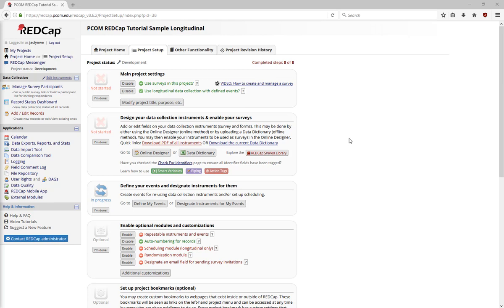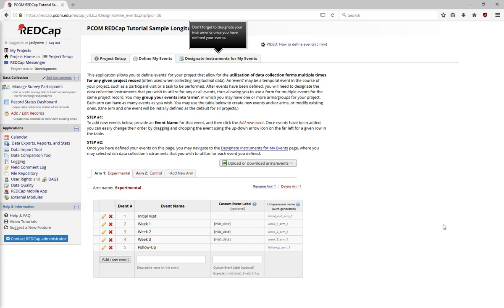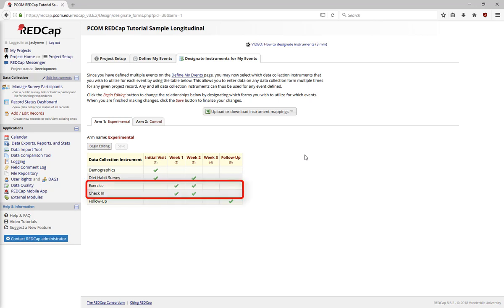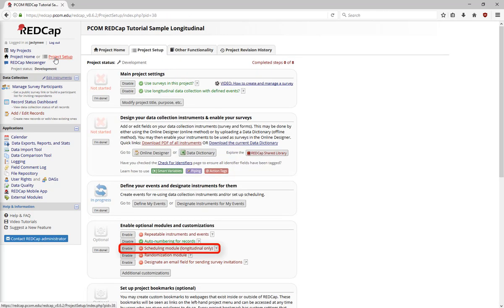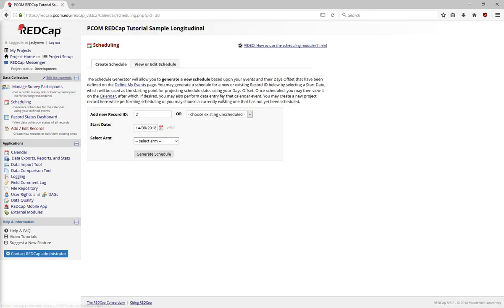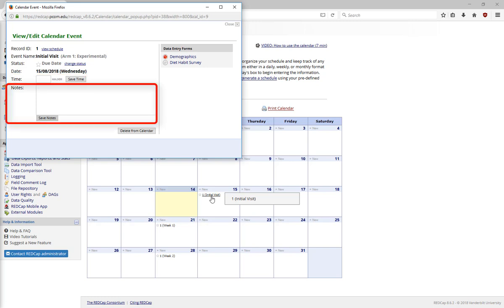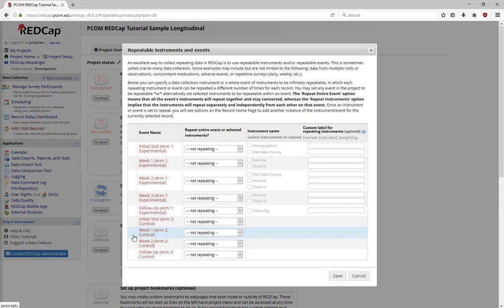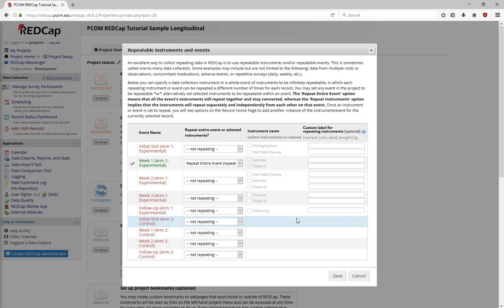REDCap Tutorial Video 9: Longitudinal Projects